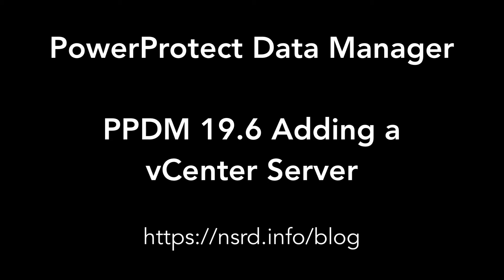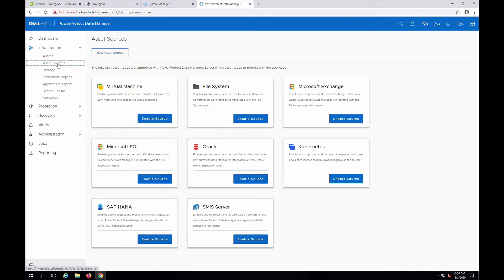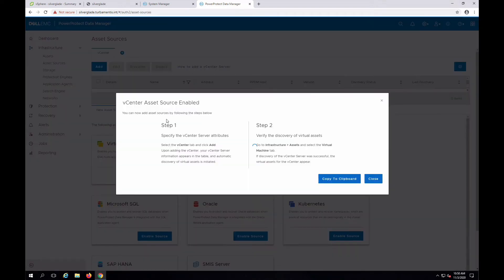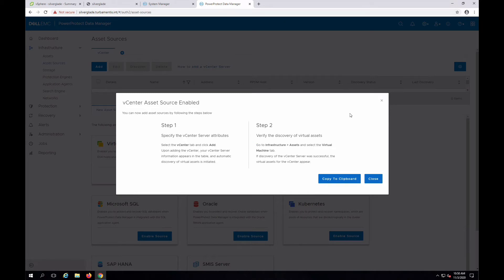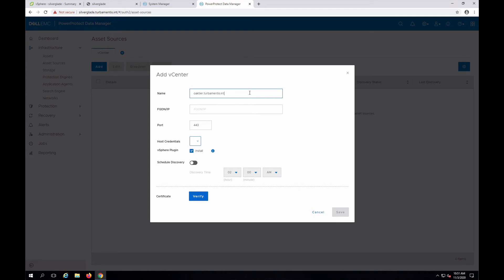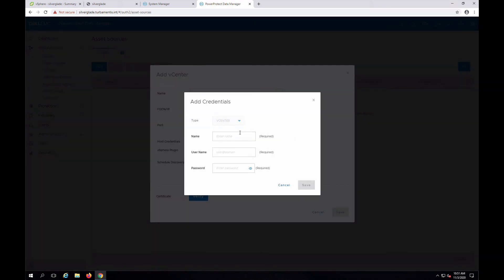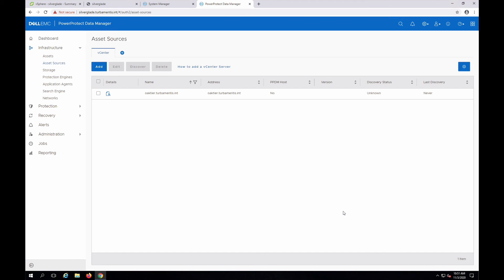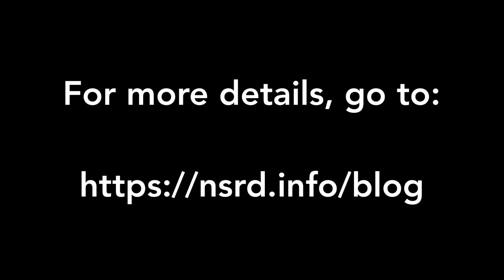PowerProtect Data Manager 19 6 Add vCenter Server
PowerProtect Data Manager is Dell Technologies' most advanced data protection product, and in this video, you'll see how to add a vCenter server to your PPDM 19.6 system, which lets you backup VMware virtual machines.